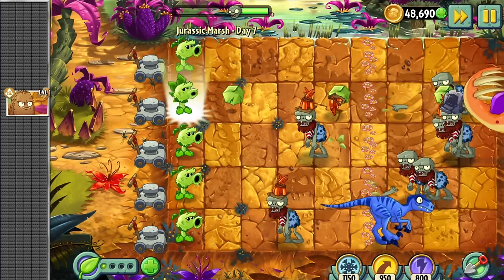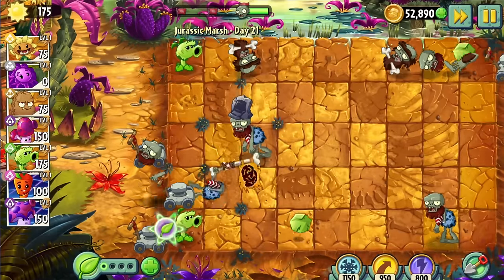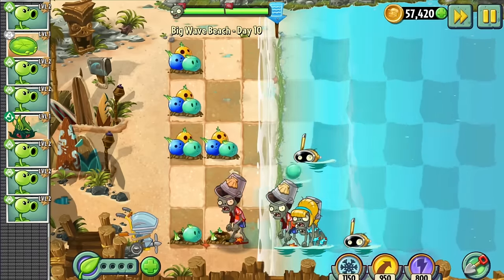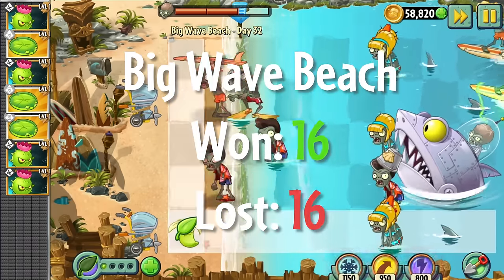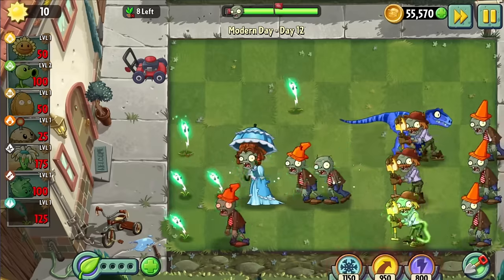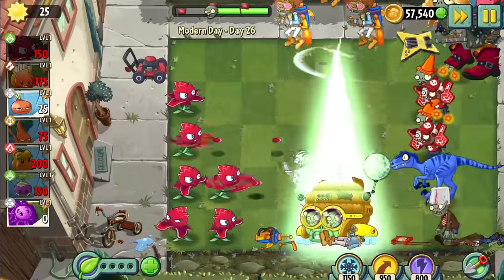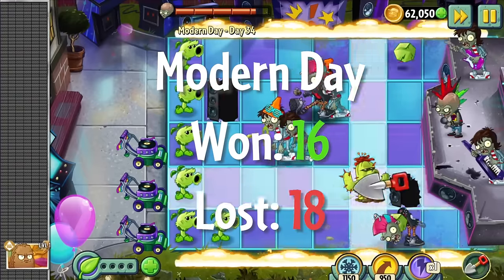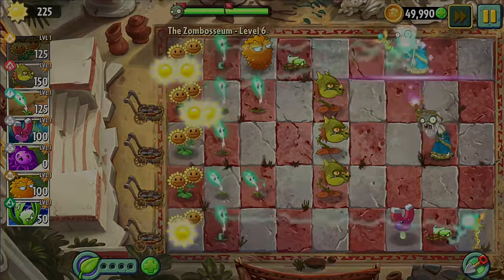One Seed Slot Challenge Part 4 - Plants vs. Zombies 2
This fourth and final instalment to the PvZ2 1 seed slot series covers every level in Jurassic Marsh to Modern Day that wasn't covered in the in the first video. How many levels are possible in this extreme challenge run of an already difficult game? Watch to find out :D